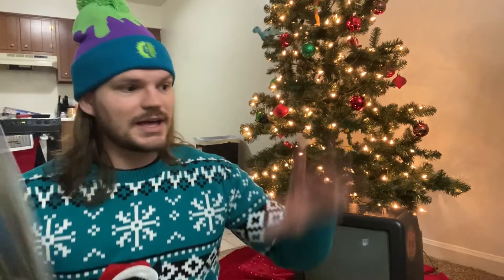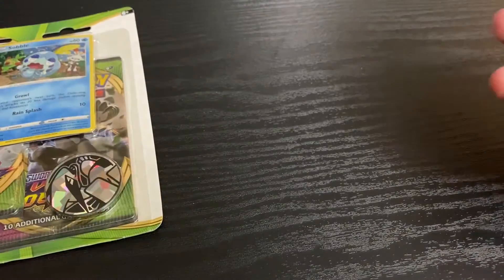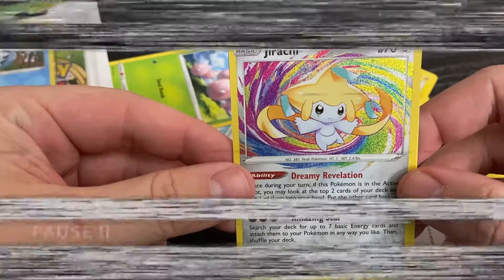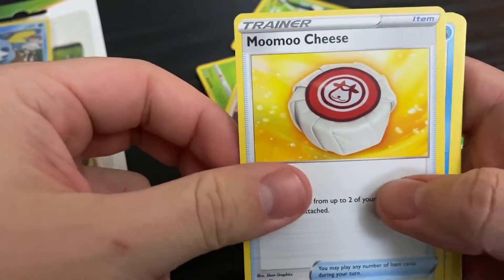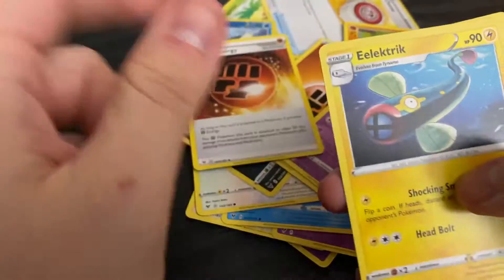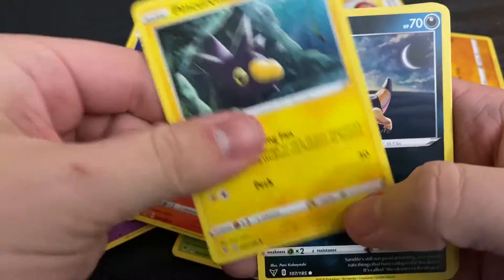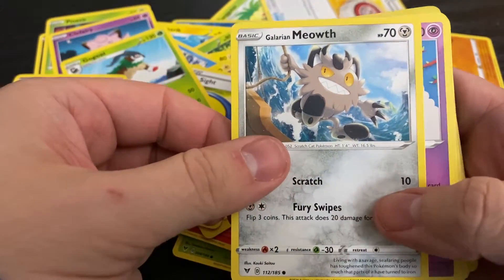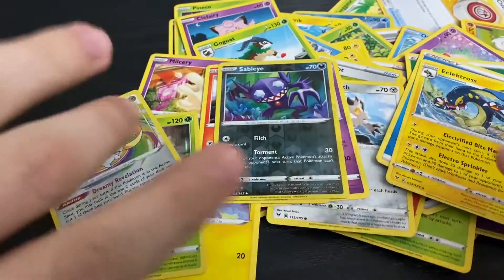Pulling an Amazing Rare without Realizing it - Aggro Pull Pokemon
I finally found a store that restocked their Pokemon TCG section and bought 5 packs of Pokemon Vivid Voltage. I pull one of the rarer cards in the set and completely didn't realize what it was.